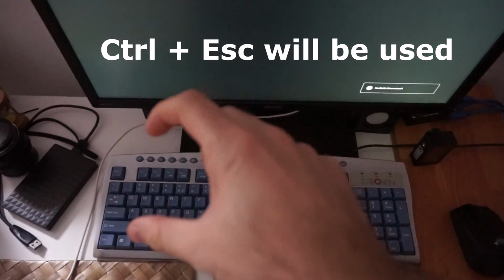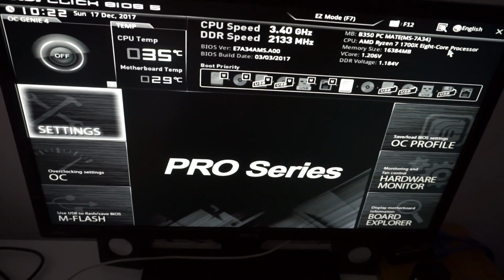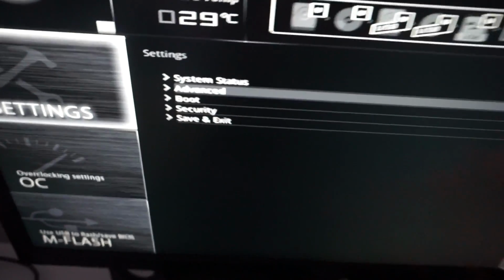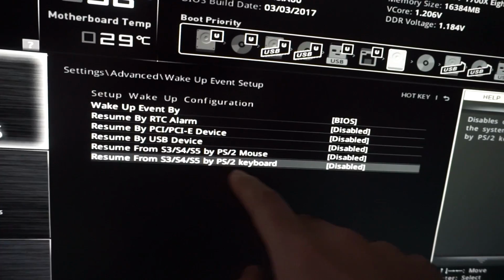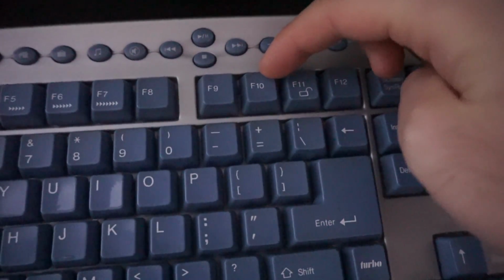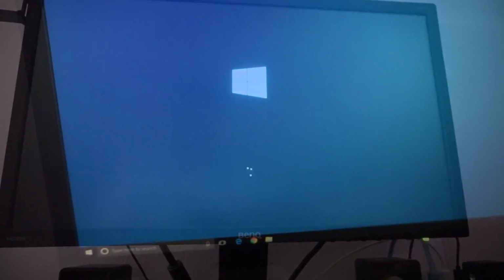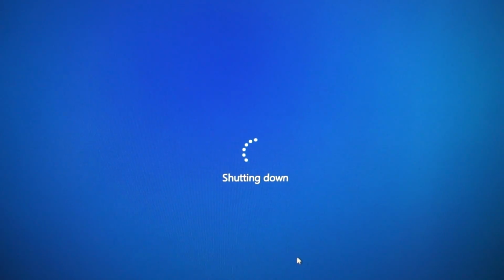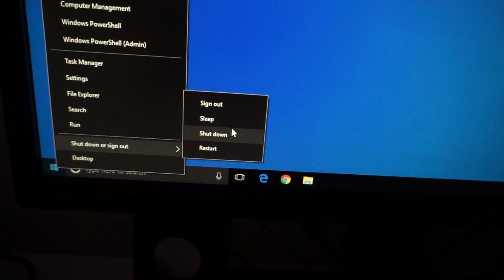How to Wake a PC using a PS/2 Keyboard (MSI B350 PC MATE motherboard, Power On, Control+Esc)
Start the computer from the keyboard instead of the case power button. By pressing Delete when the computer starts, and entering the BIOS, the PC can be set to power itself ON using the Ctrl+Esc, Control+F1, or Ctrl+Space key combinations.

 - power ON the PC & press Del a few times to enter BIOS
 - press F7 to use the Advanced view
 - go to Settings
 - Advanced,
 - Wake Up Event Setup,
 - Resume from S3/S4/S5 by PS/2 keyboard
 - select Hot Key
 - Hot Key just appeared, enter it
 - select Ctrl+Esc
 - press F10 to save the changes & exit
 - enter Windows & Shut Down the PC
 - press Control + Escape (The PC should POWER ON)